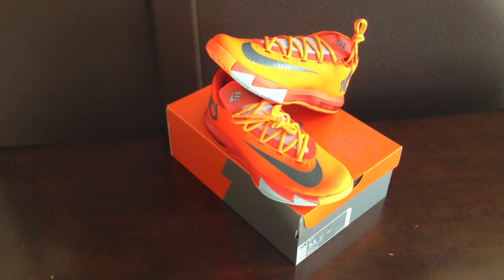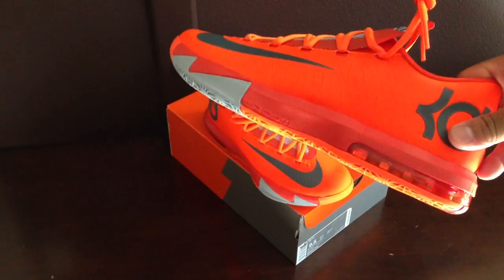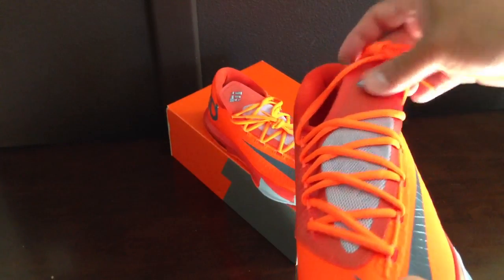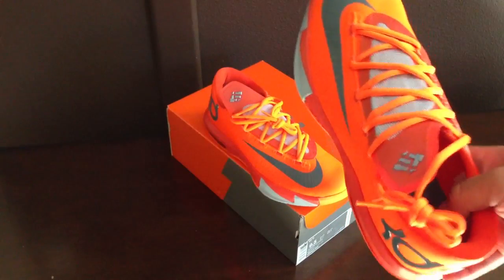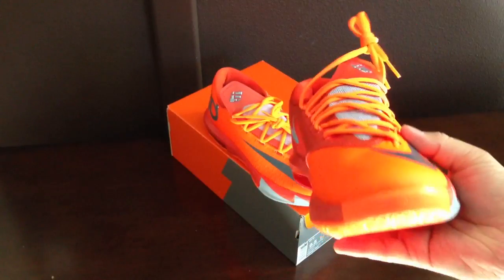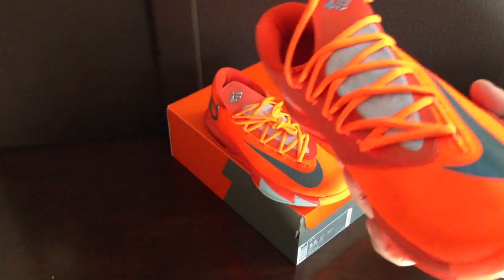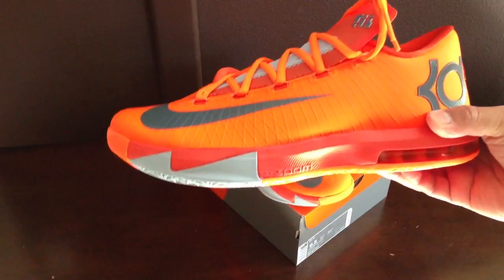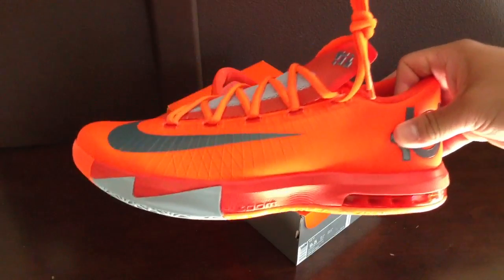Top 3 Reasons To Give Nike KD VI (KD6) Another Look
please book mark it! :oP